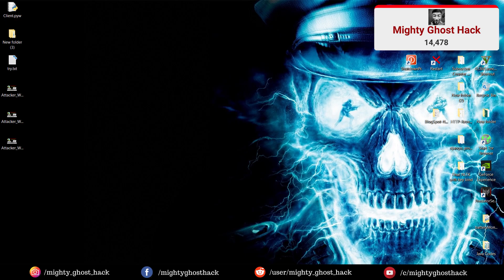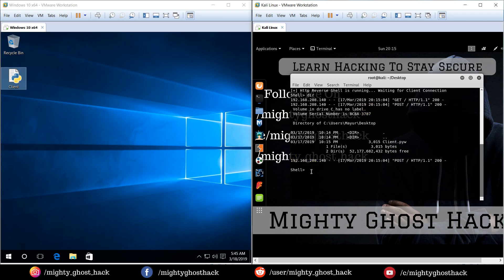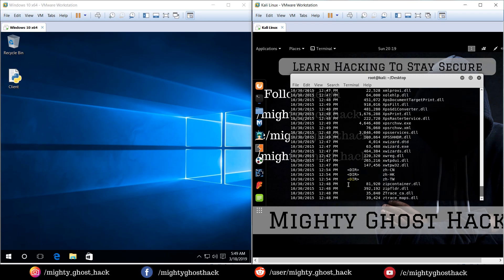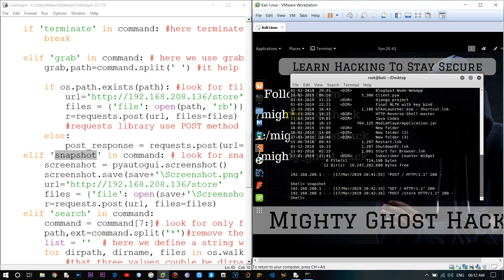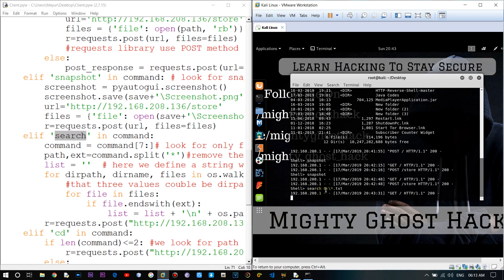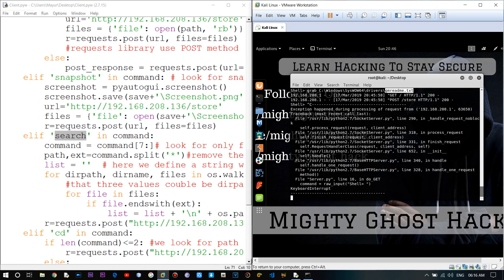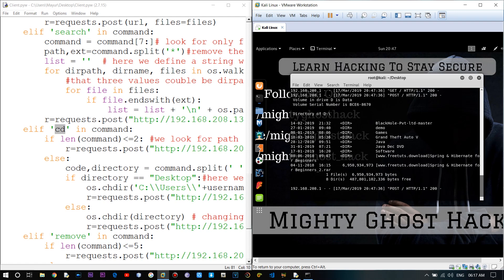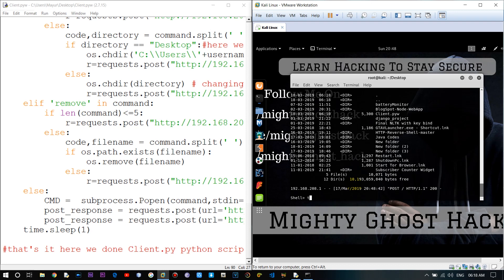HTTP Reverse Shell Part 3 | Reverse Shell Implementation | python script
Hello Friends, in this video how you can write HTTP a reverse shell python script and how you can use it.
All the proper demonstration is given in this video
To understand what is TCP reverse shell & how to write a python script for TCP reverse shell for that